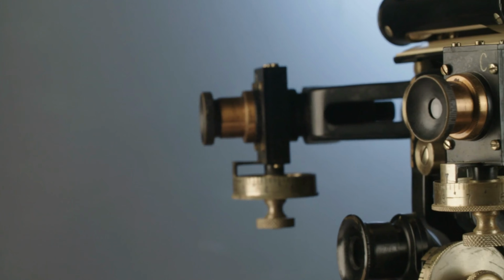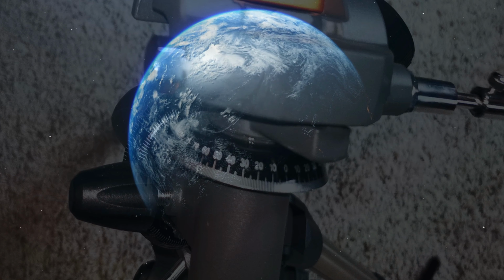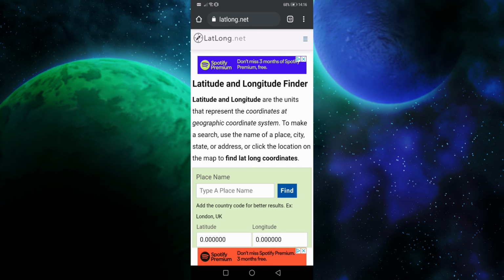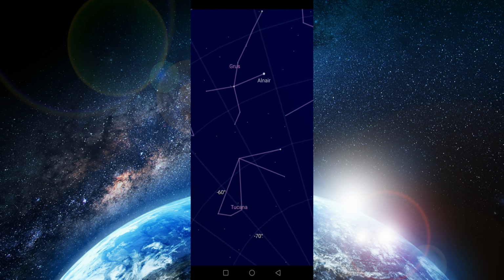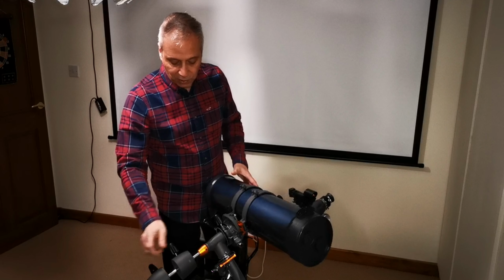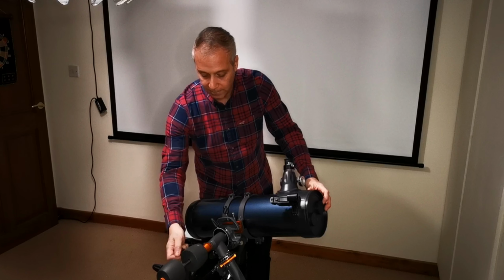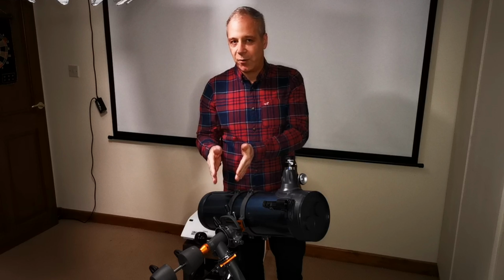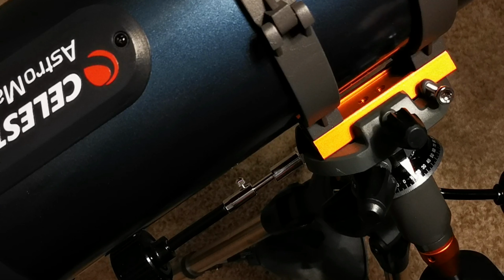Equatorial Mount EXPLAINED -At Last! - Celestron Astromaster Telescope- - Helpful Tips Part 3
MUST SEE GUIDE - For your Equatorial Mount - No Point in Having One Unless you Get These Benefits,
It's a lot eadier than you might think to set up and enjoy the genius of an Equatorial mount.
When used correctly you can enjoy tracking a celestial object and keep it perfectly held in view with just the right ascention dial.
This guide will talk you through the process and explan the benefits, you will be suprised how easy it is to set up if you pull your sleeves up and give it a go!!
Dave
Other content you may enjoy from this Creator……
REVIEW 1080p footage VS Budget 4K Camcorder - SPLIT SCREEN TEST Can you predict which is better? Part 1
Smallest RC Helicopter in The World is Faster Than You Might Think! It can even fly here.